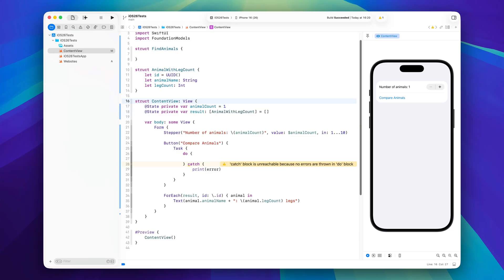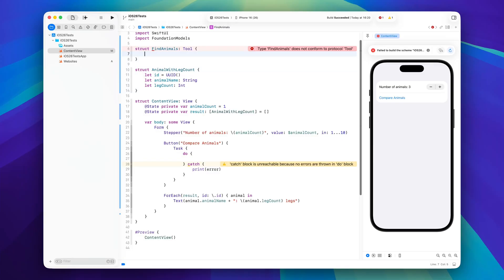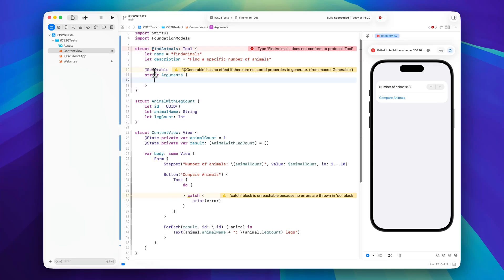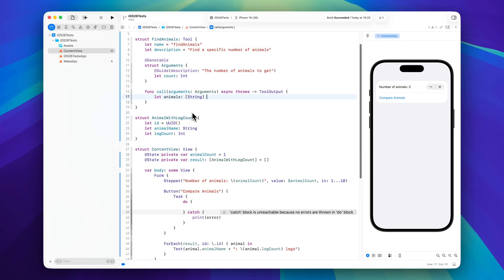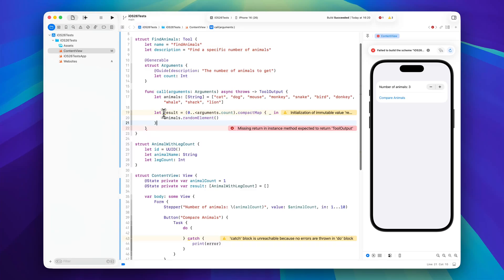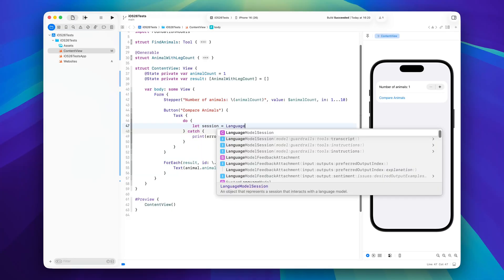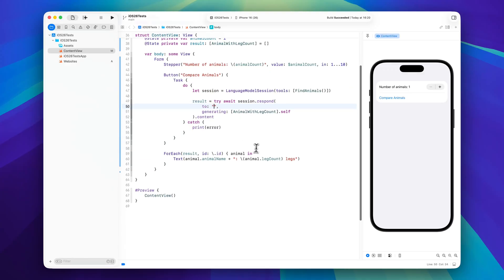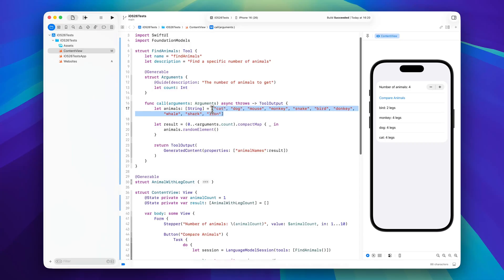Tool API in FoundationModels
Learn about integrating the FoundationModels API for Apple Intelligence (AI) to use local LLM models in SwiftUI apps with Xcode 26. We go through the tools API and structured output.